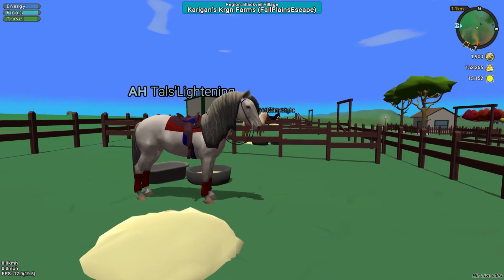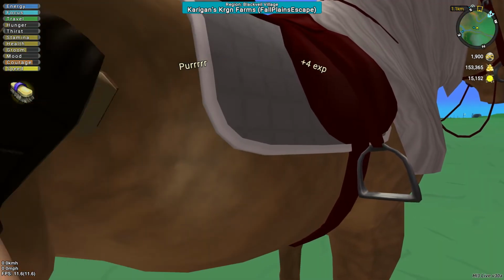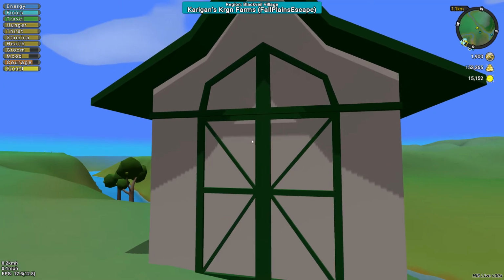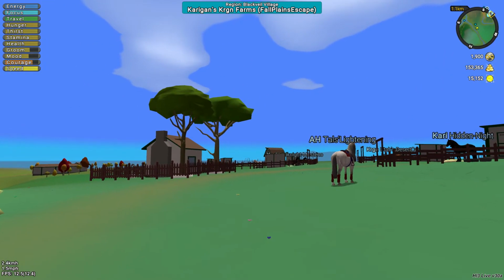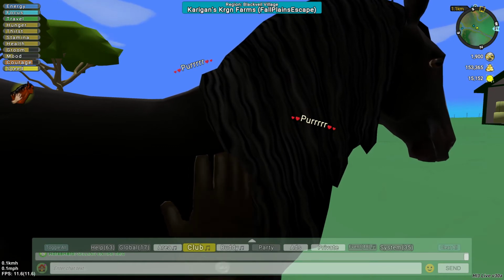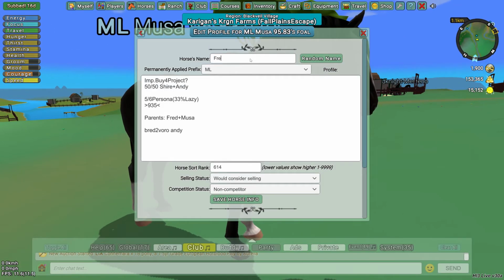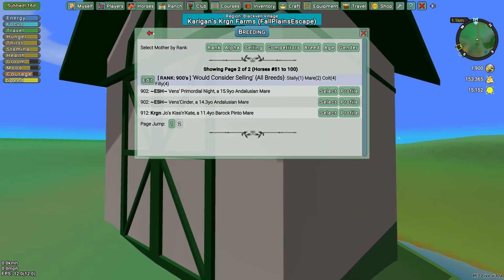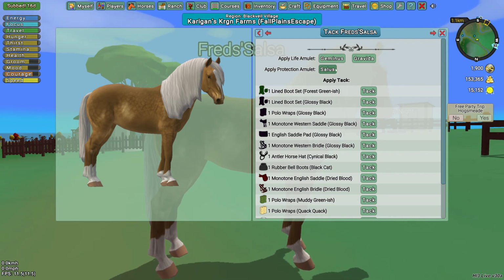How to play, Horse Isle 3, Beginners Guide to Horses & Breeding {Part two}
Now we're breeding the mares! Yay! Next video we'll meet the foals :D Can't wait!!

    Now, with out further adieu.. Let's continue our, Introduction-2-Horses & Breeding {Part 2}!!

Video Credits to HorseIsle3